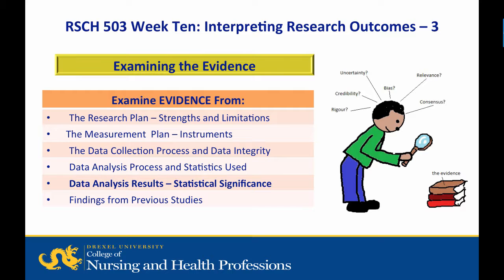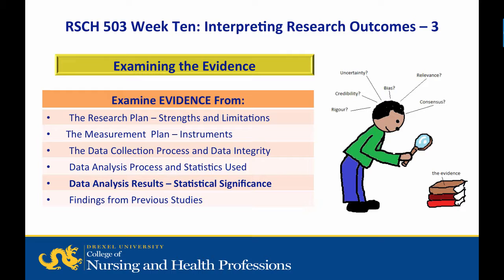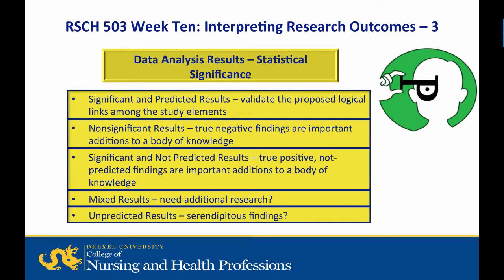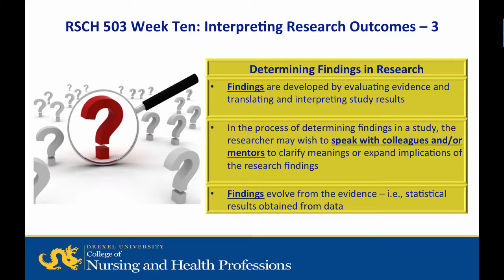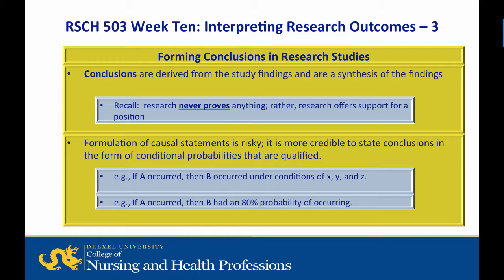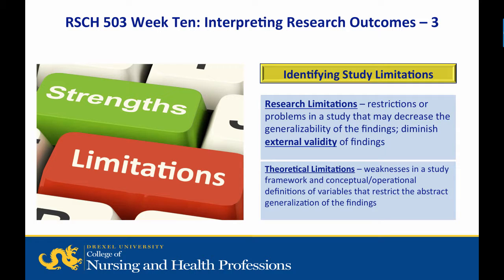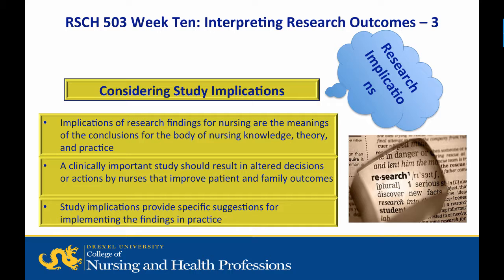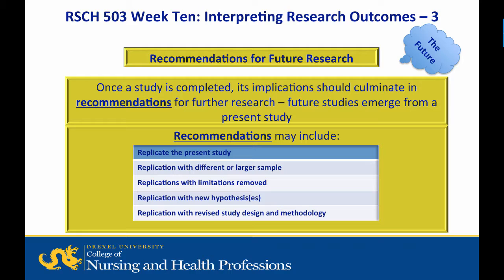RSCH503 Week Nine Part 3 - 2018